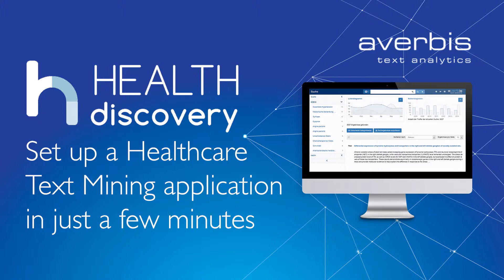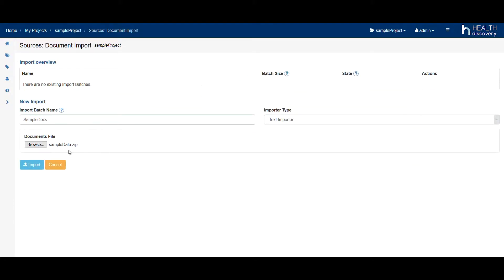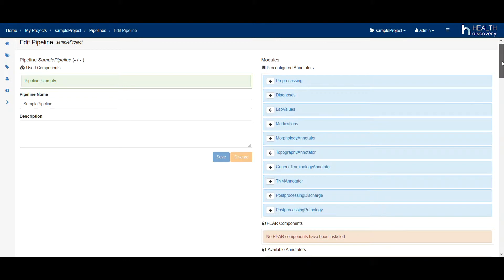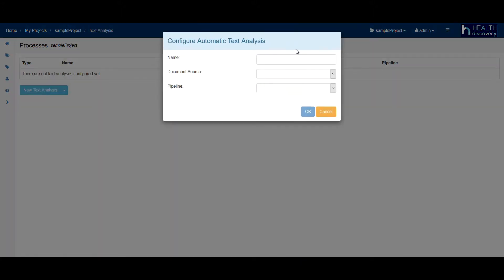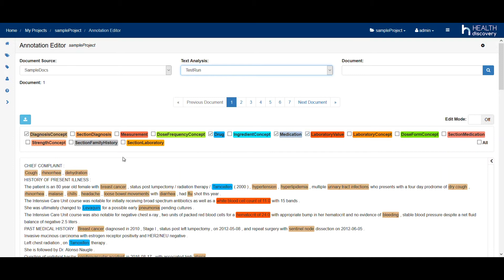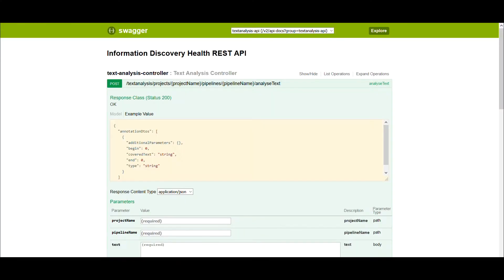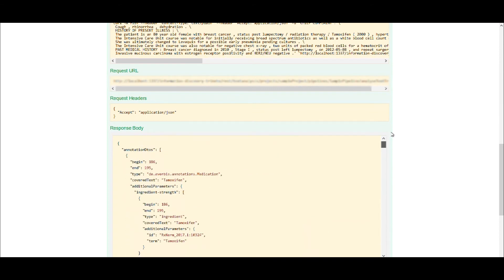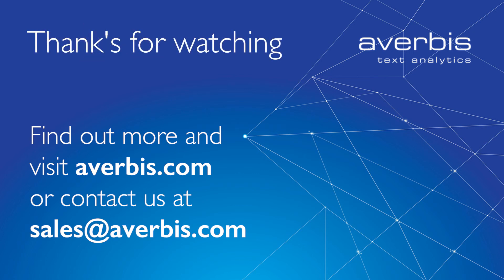Averbis Health Discovery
We would like to show you how you can use Information Discovery to set up a healthcare text mining application in just a few minutes.